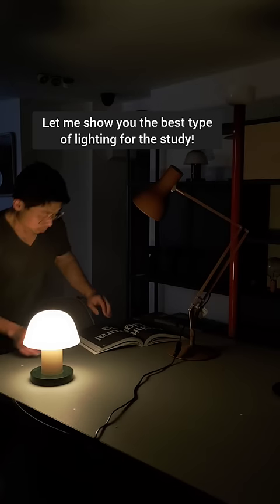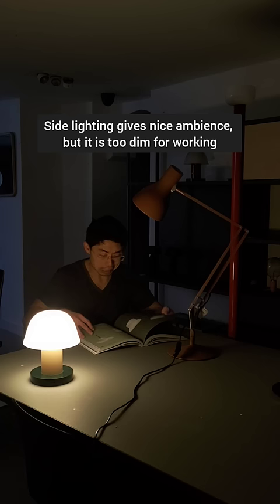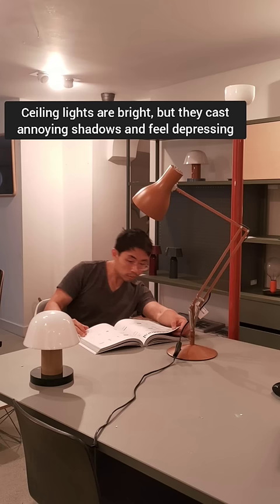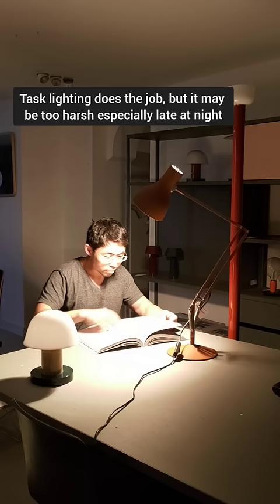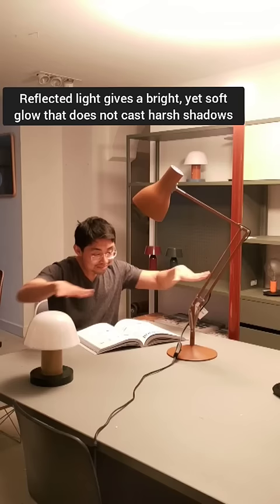what is the best type of lighting for the study or the office for working?